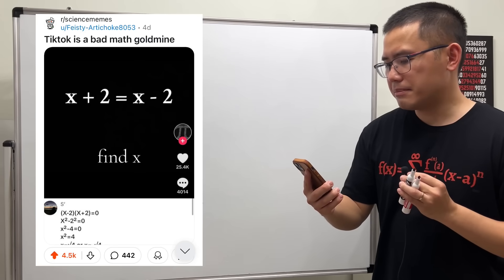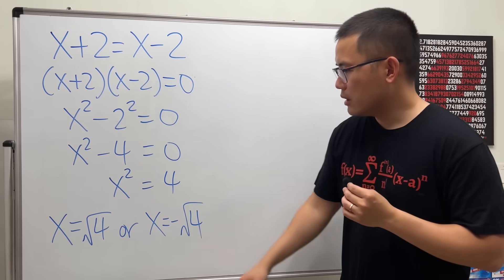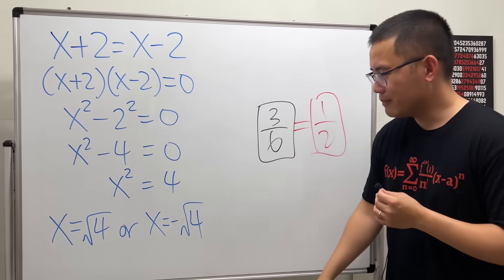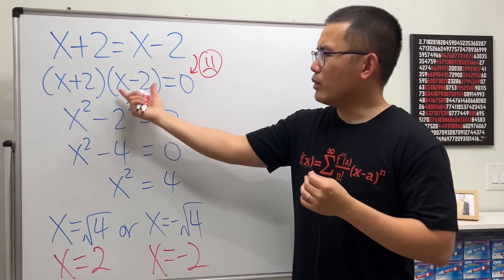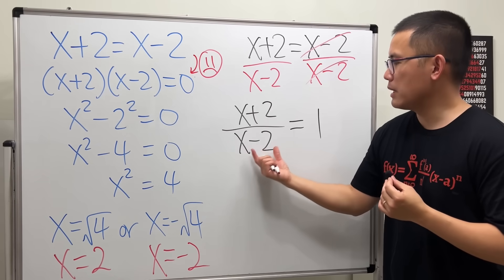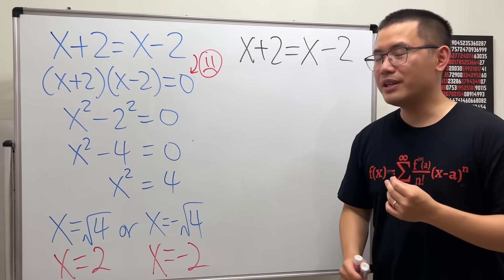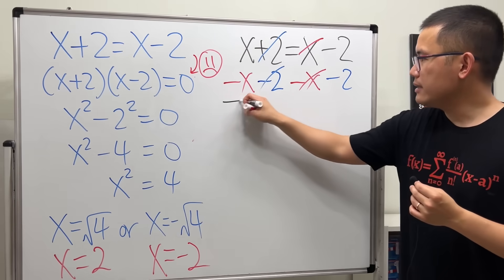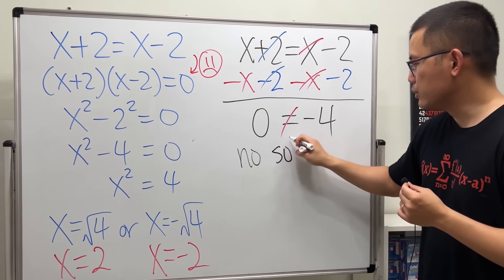TikTok is a bad math goldmine! Solving x+2=x-2. Reddit r/sciencememes